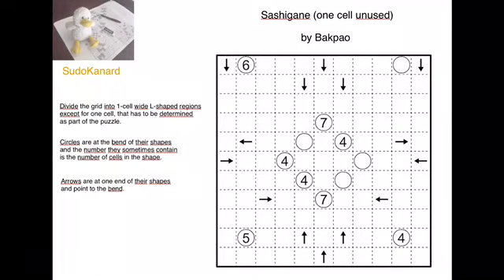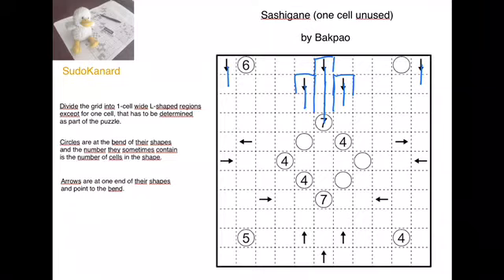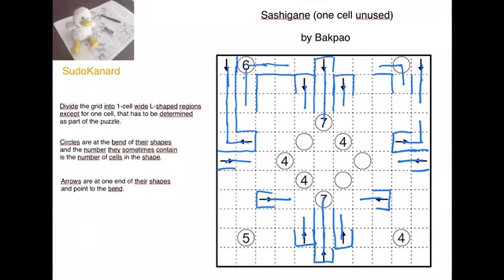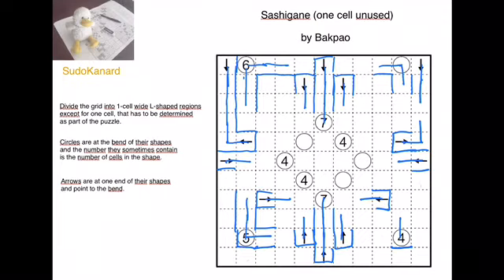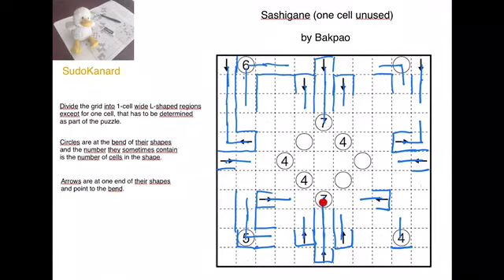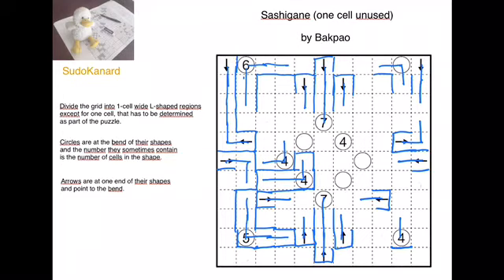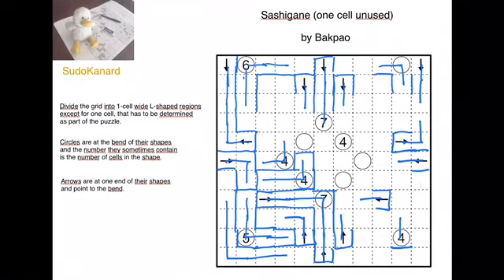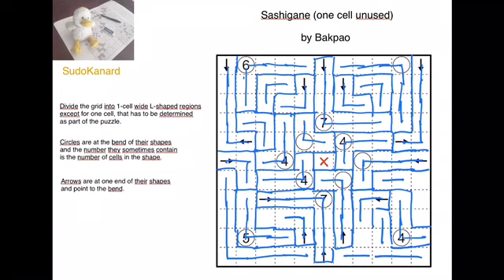[Eng] Sashigane (one cell unused), by Bakpao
Divide the grid into regions of orthogonally connected cells. Each region must be an L shape with a width of one cell. Arrows must lie at one end of an L and point toward the bend. Circles must lie at the bend of an L, and if one contains a number, the L it’s inside must contain the indicated amount of cells.

Additionally, exactly one cell in the grid is unused. It is up to the solver to identify which cell.